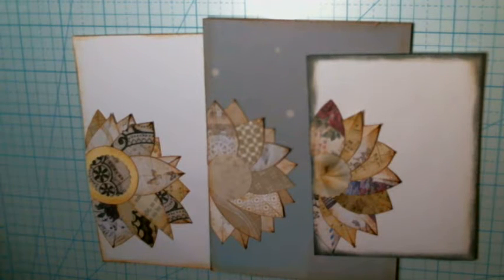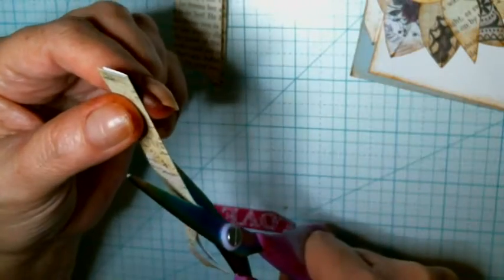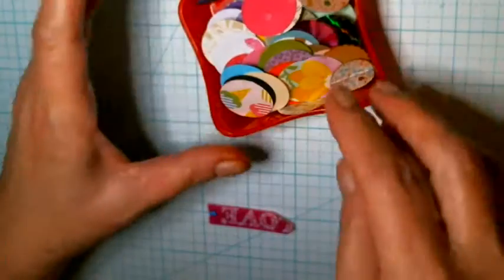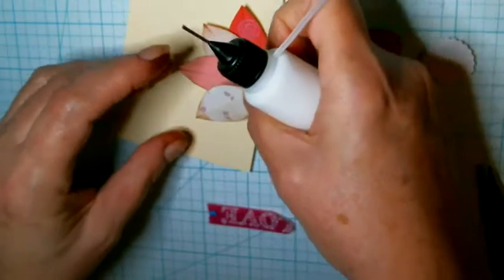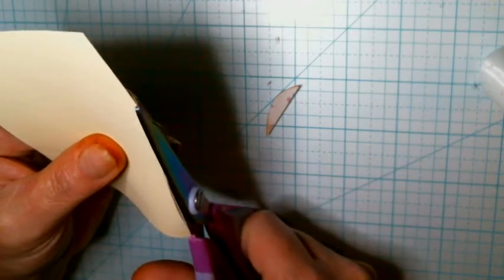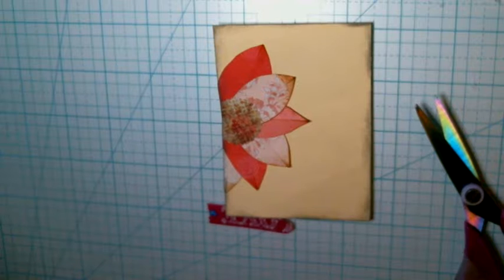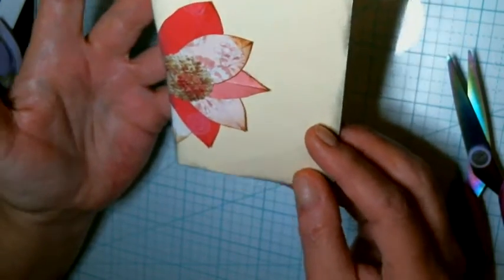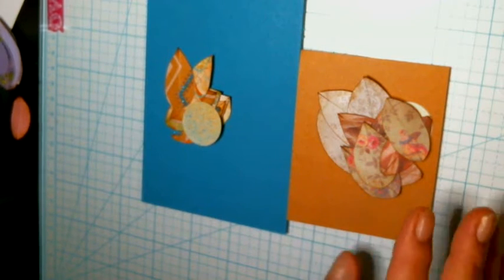Making Something From Nothing #6 - Scrap Paper Flowers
All my videos are meant for adults who craft and buy products to craft with as most products are not child safe.

Address:
Judy Lee
1070 Third St.
Wesson,Ms. 39191